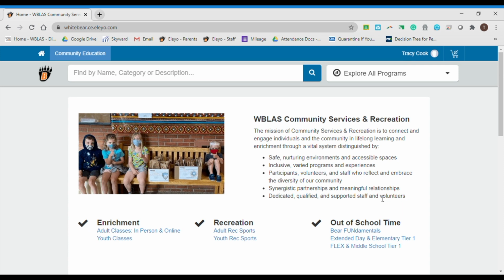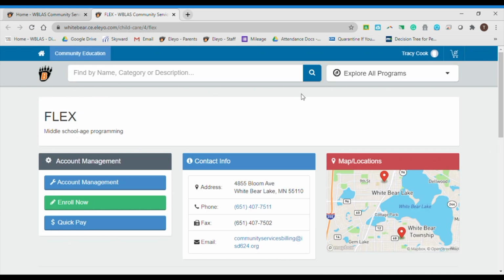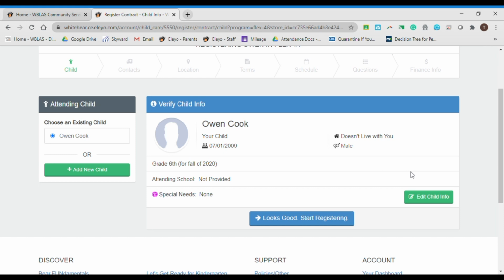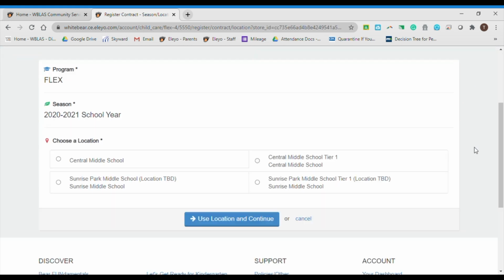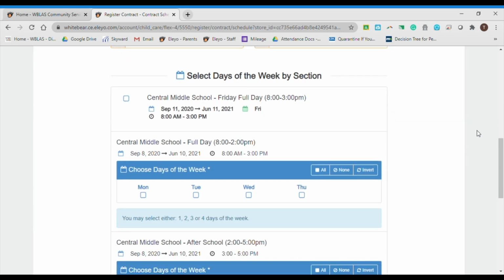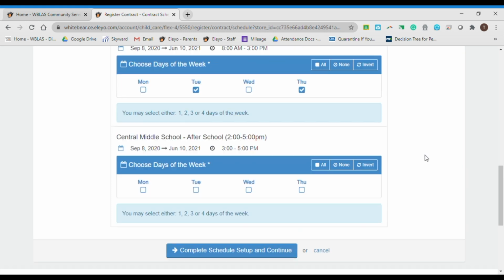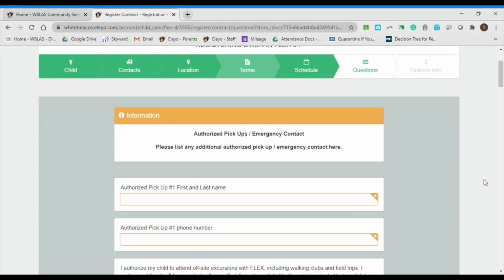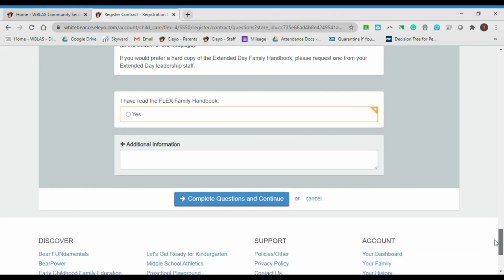Instructions to Register Students for FLEX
Learn how to register students for FLEX through this step-by-step instructional video.